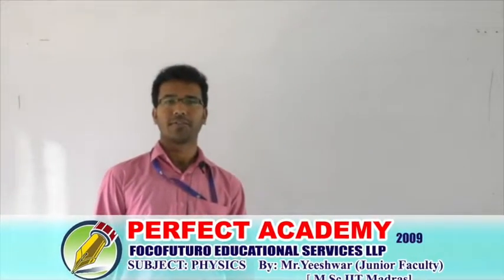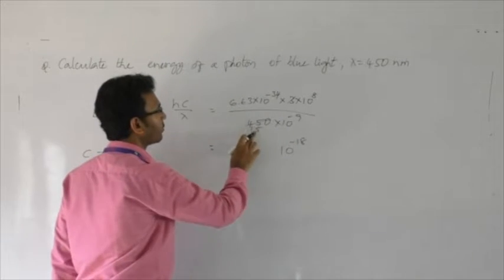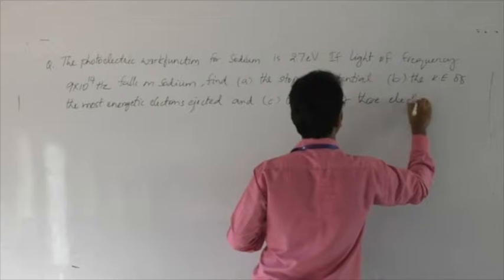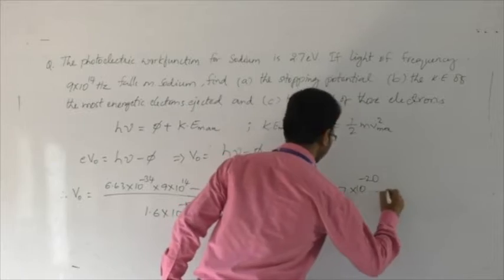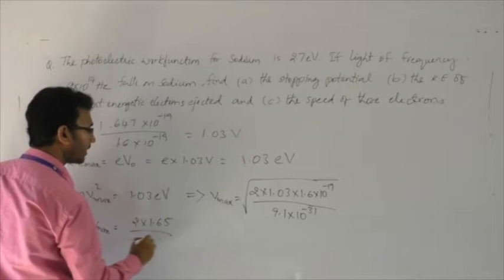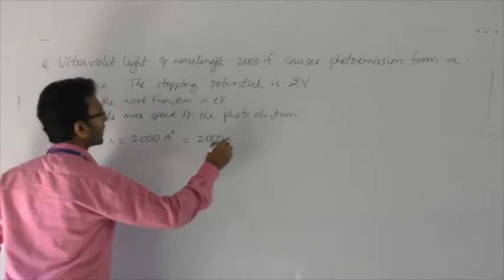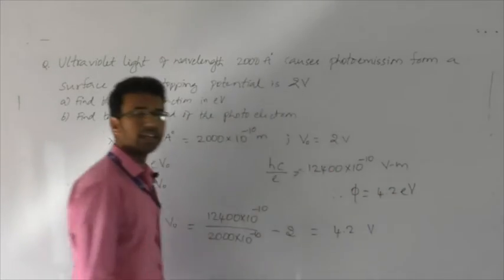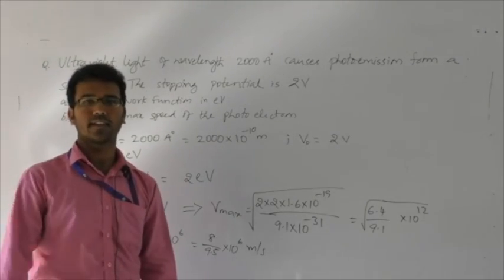MODERN PHYSICS PART 3 FOR IIT JEE MAINS/NEET by PERFECT ACADEMY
MODERN PHYSICS PART 3 FOR IIT JEE MAINS by PERFECT ACADEMY